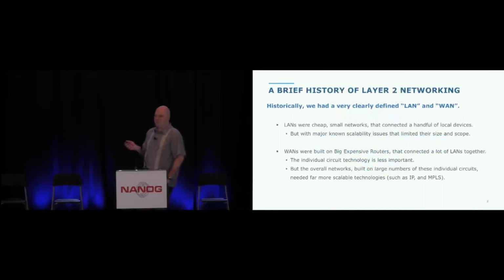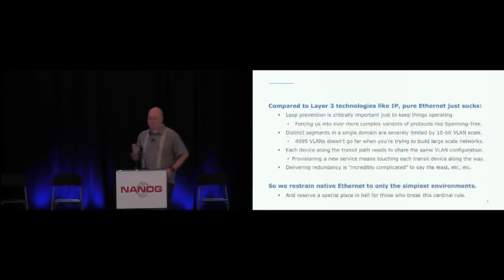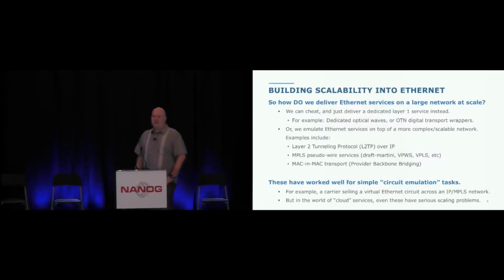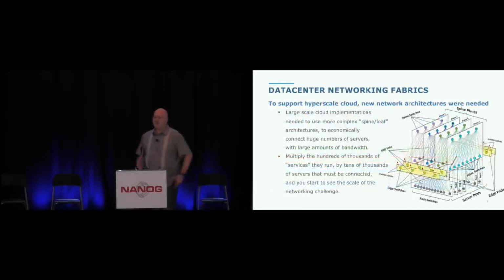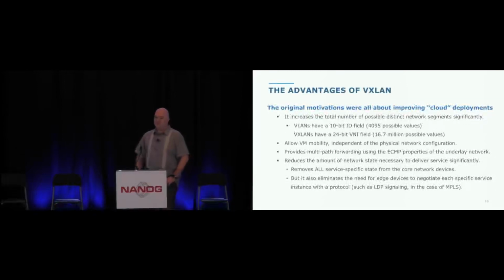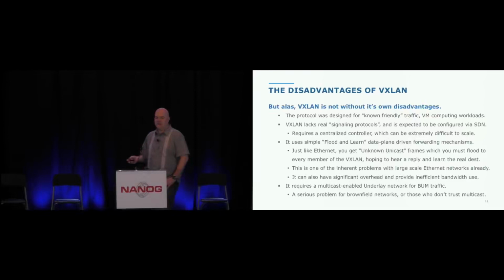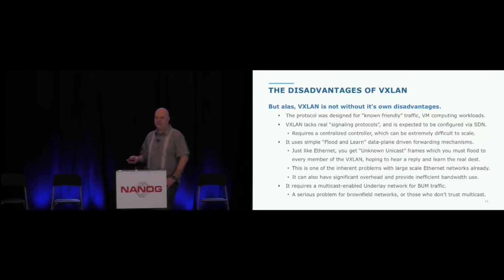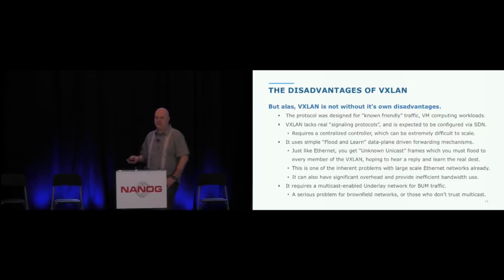Virtualizing the Network for Fun and Profit